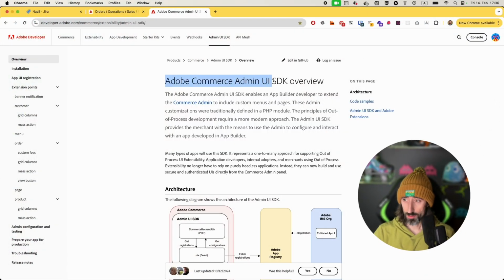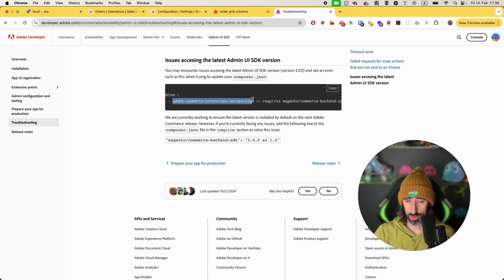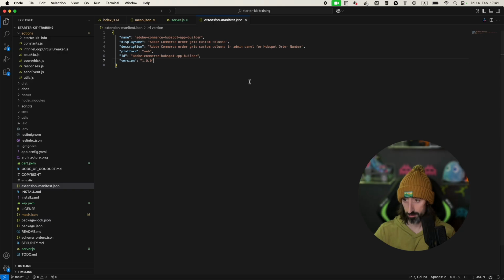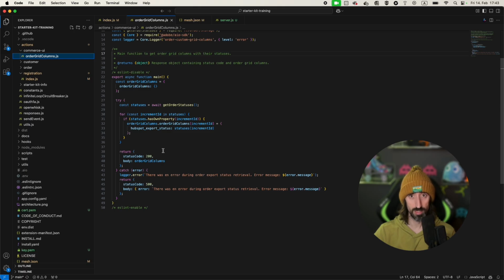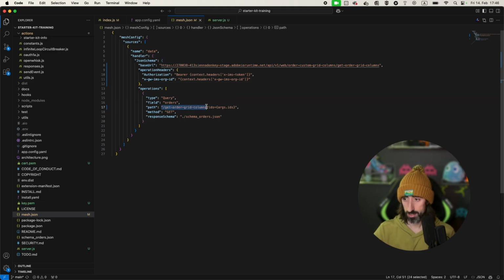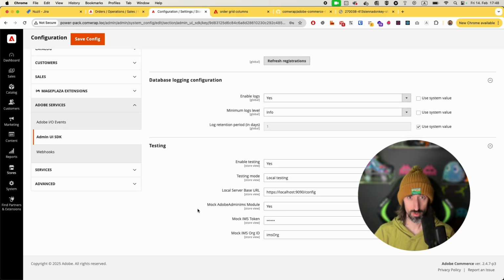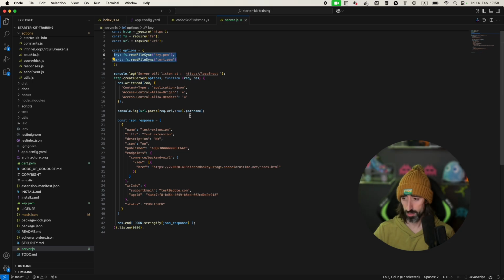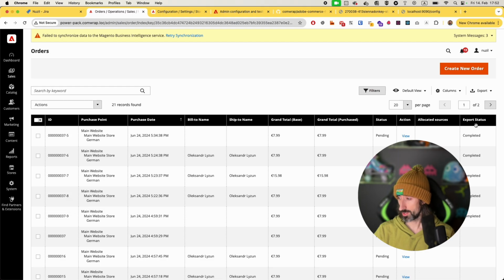Extend Adobe Commerce Admin Grids Without Coding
Hey everyone! In this video, I'll explain how you can extend the Magento Admin using Adobe App Builder—no coding required. It's a simple way to enhance your admin capabilities without diving into the code. Check it out, and let's make your admin grid more powerful together!